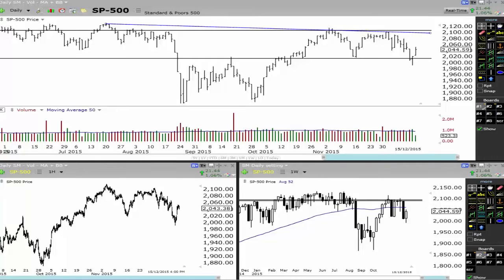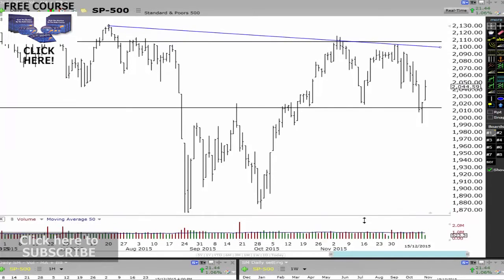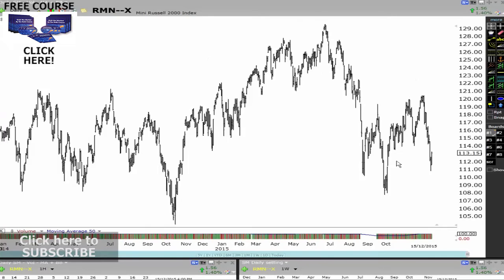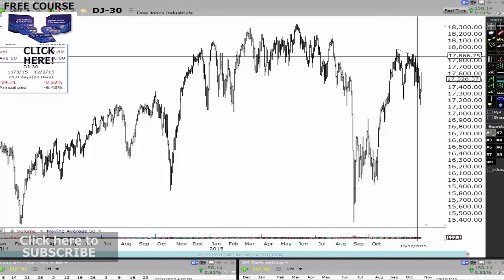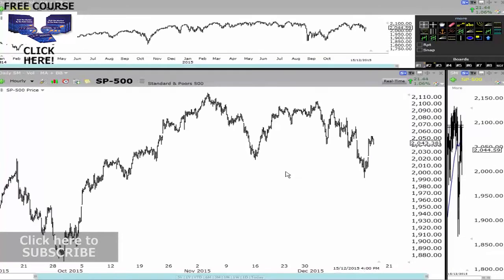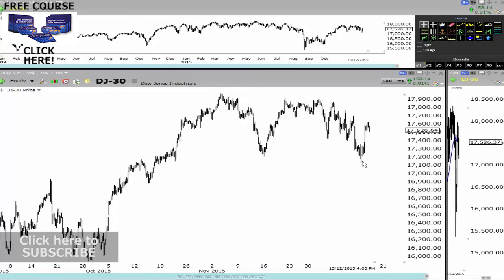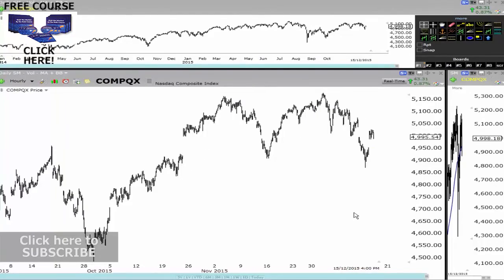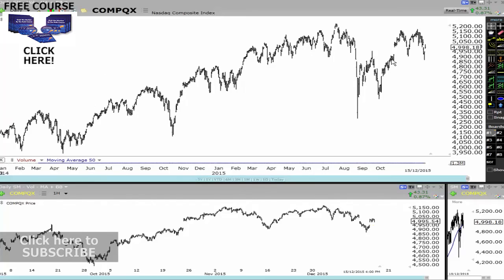Market Update - Market Bounces But Charts show Weakness - FOMC